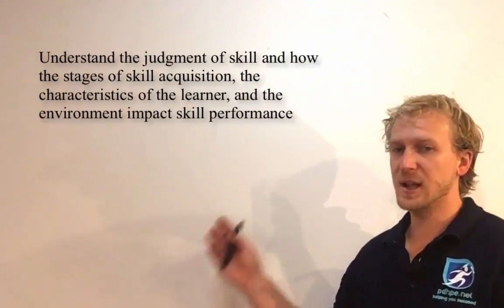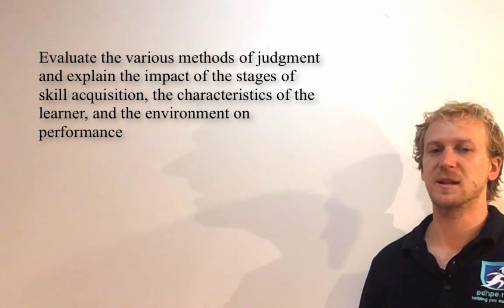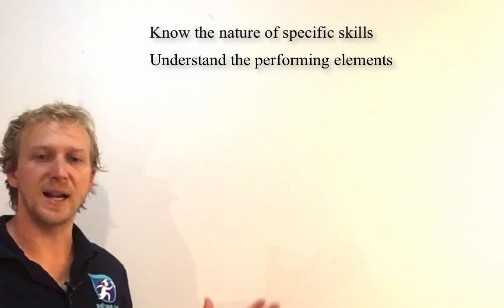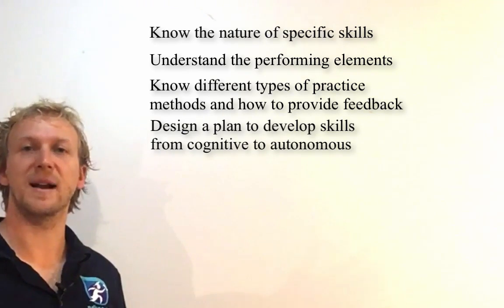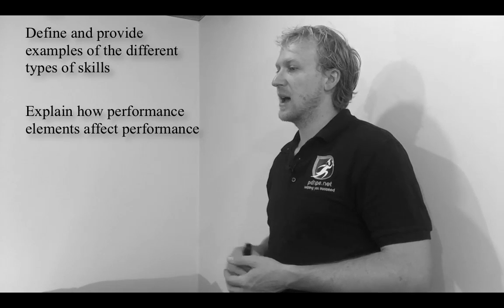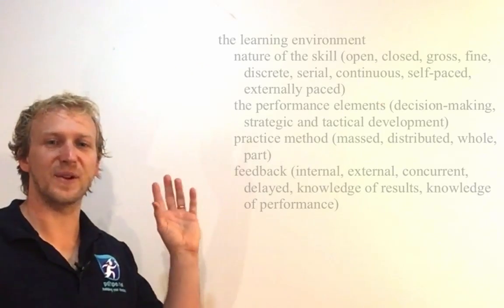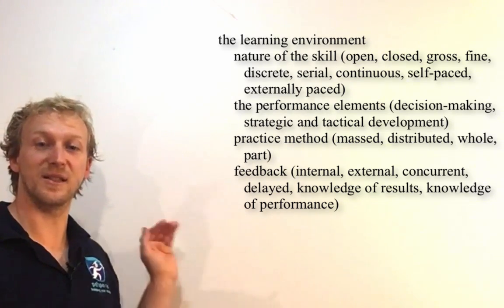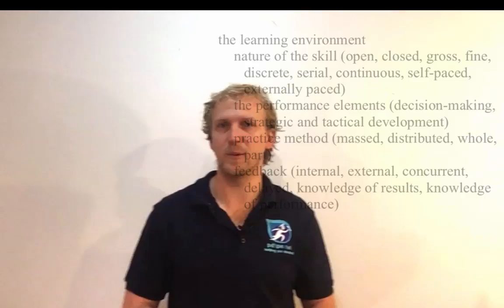The learning environment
HSC PDHPE
Factors Affecting Performance
How does the acquisition of skill affect performance?
Characteristics of the learner